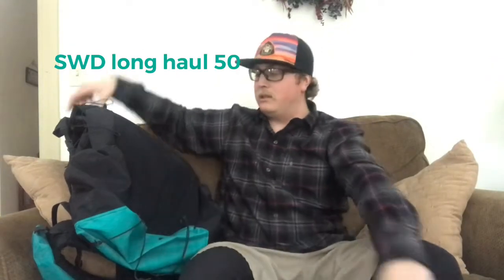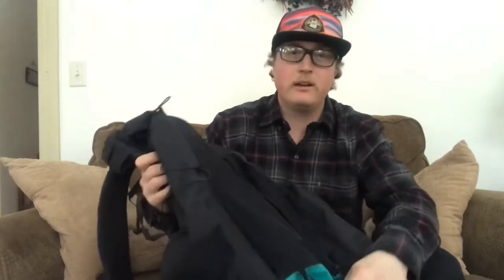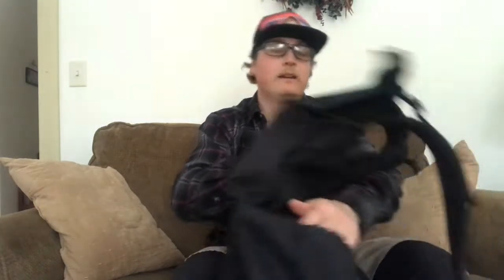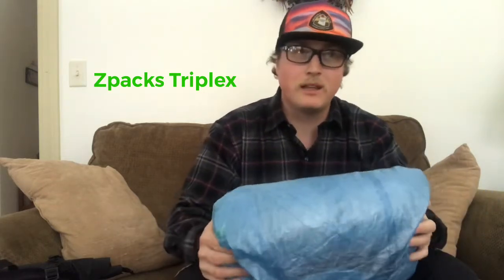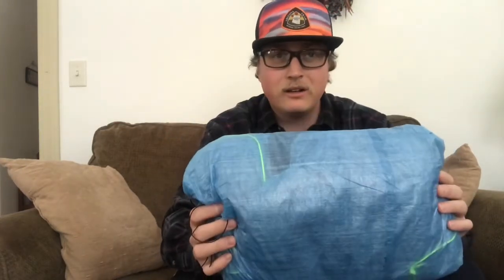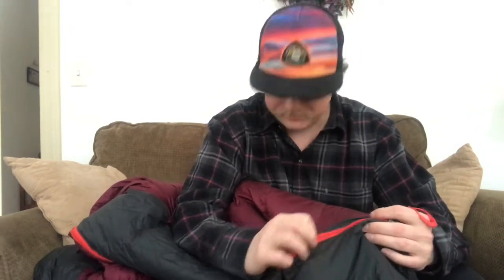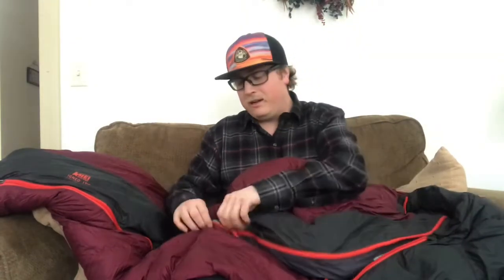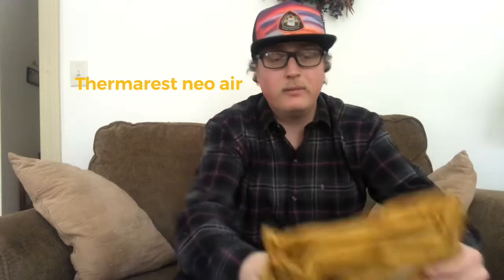My Big Three!!! 2019 AT SoBo NoBo flipflop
Garrett checking in with Mountain Rescue to tell you about the big ticket gear items I’ll be taking on the Appalachian Trail this year, including tent, pack, and both sleep systems - one for colder temps and one for warmer weather.

Backpack
Superior Wilderness Design Long Haul 50

Tent
Zpacks Triplex tent

Cold weather sleeping bag
REI Igneo 17 degree men’s 700 down sleeping bag

Warm weather sleeping bag
Chinook Technical Outdoor ThermoPalm 50 degree synthetic sleeping bag

Sleeping pad
Therm-A-Rest NeoAir XLite regular

Pack liner
Nyloflume Pack Liner

I hope these links can help you and as always check out Kira’s blog for the trek!!!